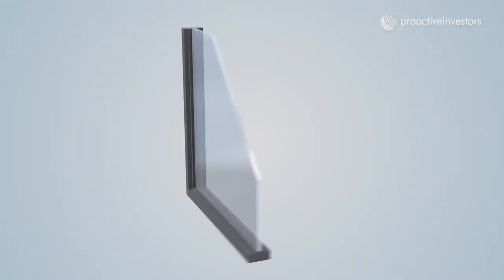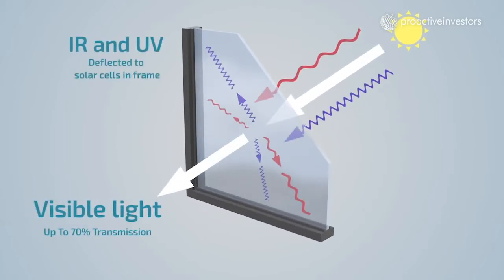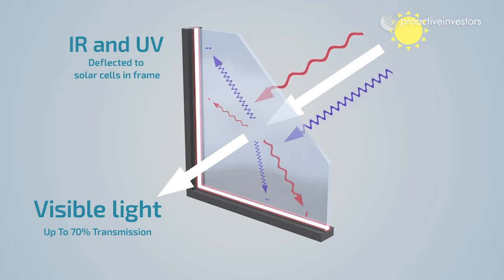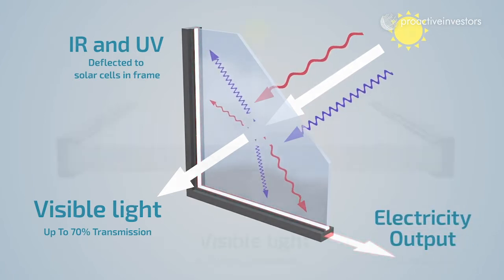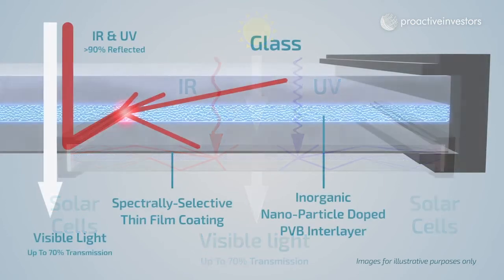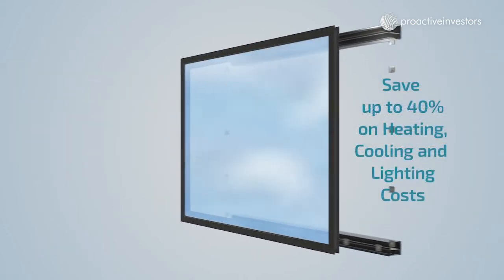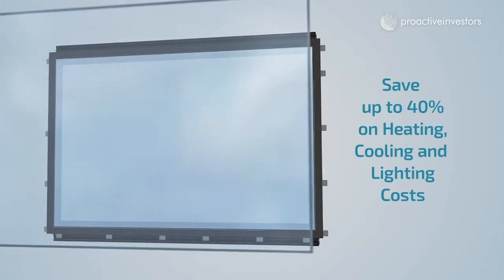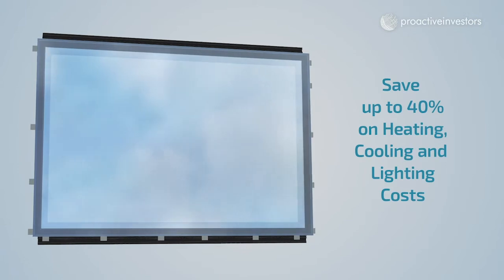Clearvue’s unique solar window technology applicable across sectors, applications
ClearVue Technologies Ltd (ASX:CPV) executive chairman Victor Rosenberg speaks to Proactive Investors about the renewable energy company’s innovative solar window products.

ClearVue’s smart building material patented technology comprises a glass lamination interlayer that converts rays into energy, while allowing up to 70% of visible light to pass through. Target customers will primarily be from the glass manufacturing, glass framing and building and construction industries.

The company also intends to promote and sell its products within the agriculture and horticulture, commercial and residential, public amenities and consumer electronics markets.